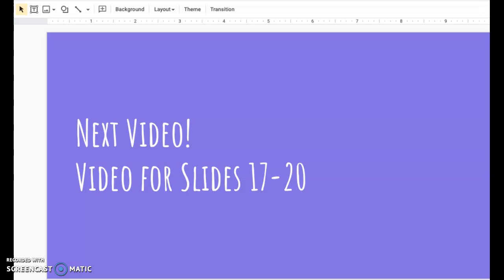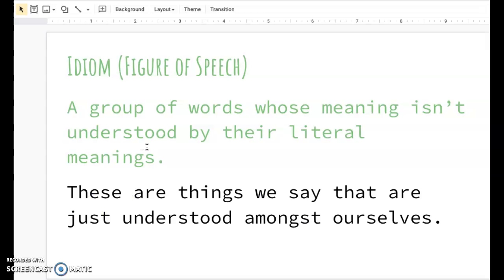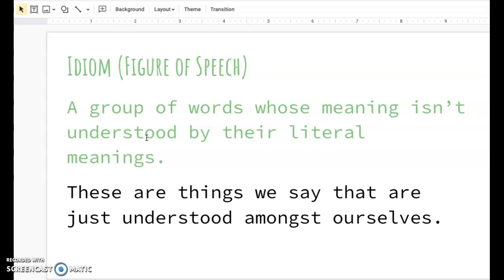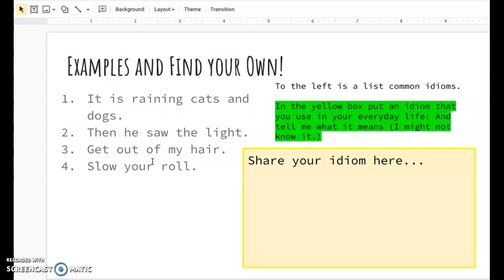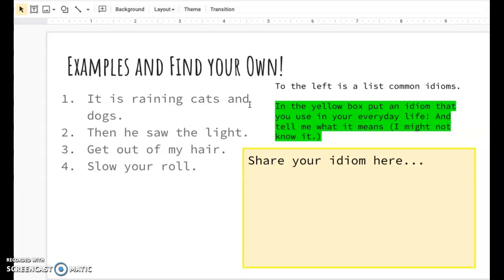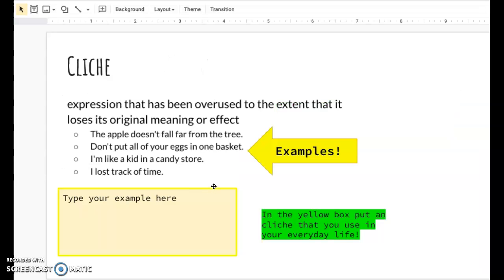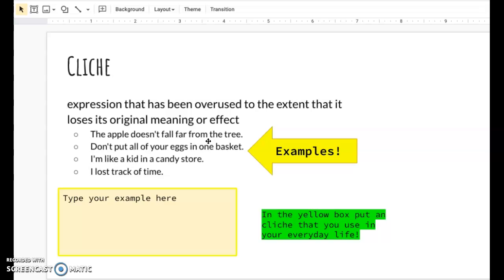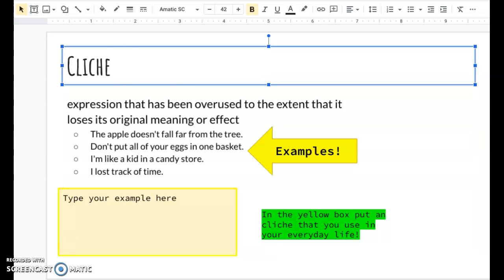Figurative Language Notes 4